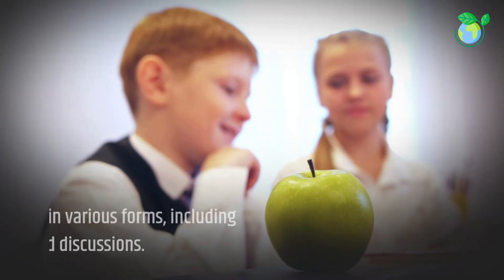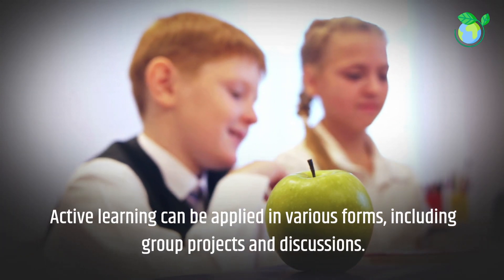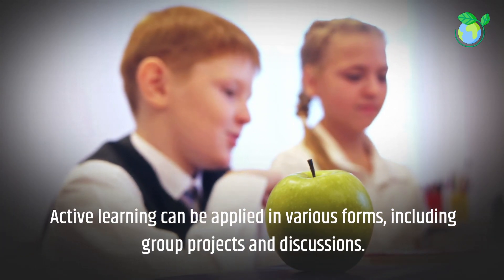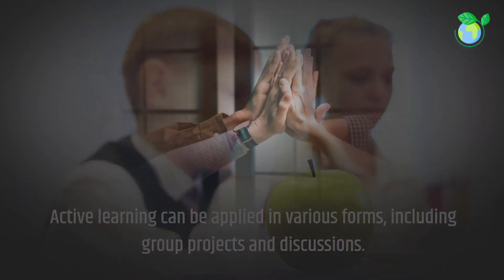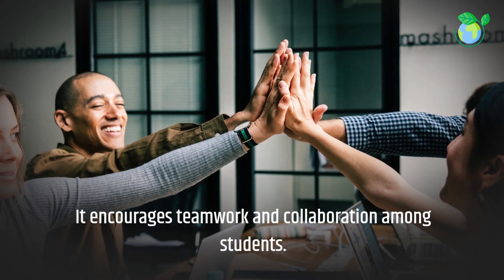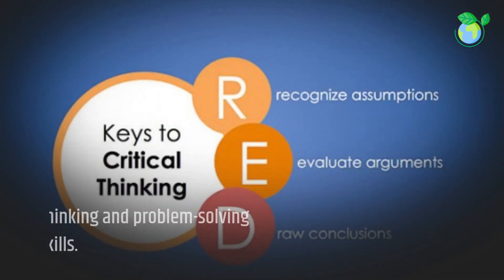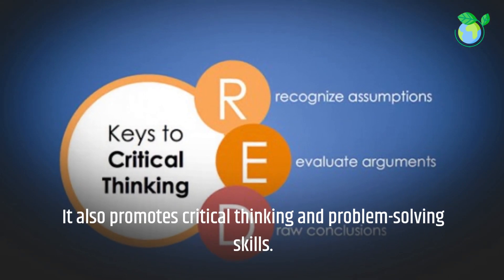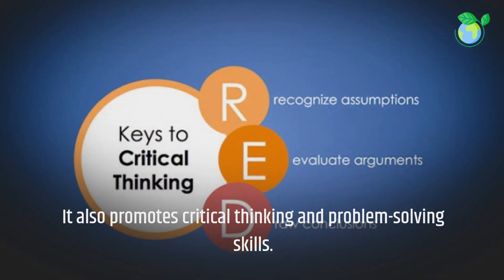What is Active Learning - 3 Minutes Microlearning